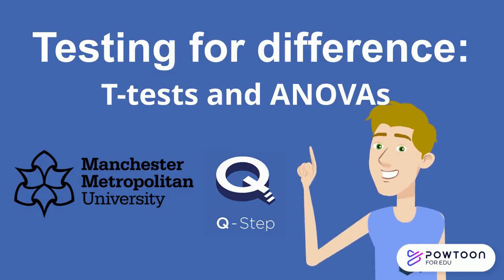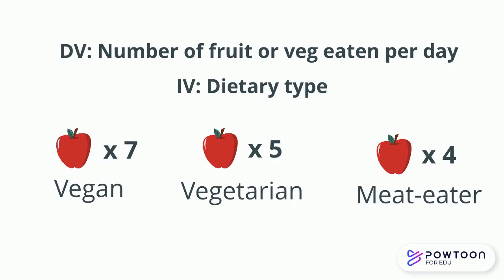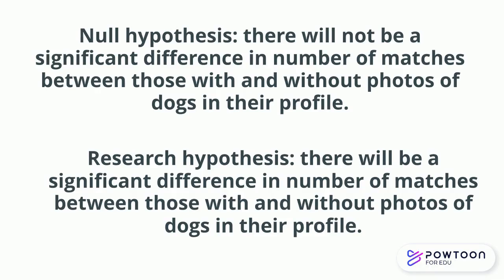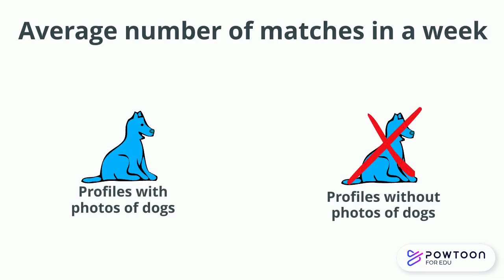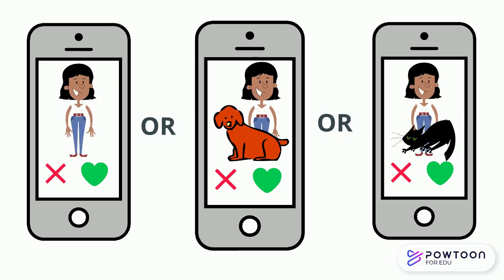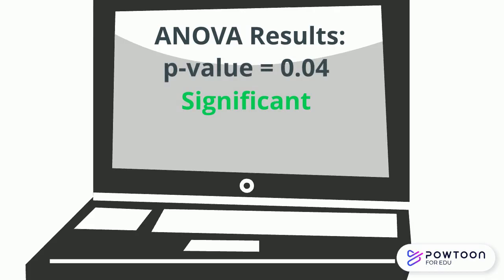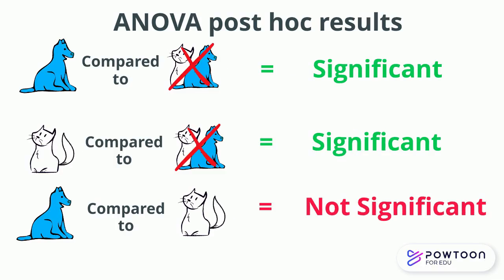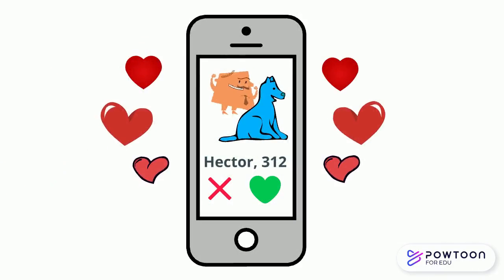Testing for Difference: T-tests and ANOVAs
In this video we explain why we test for difference and why we might use T-Tests and ANOVAs.

Whether you're a social science student or just need help with statistics, please follow our channel for more fun video guides to social statistics. For more information about the MMU Q-Step Centre,